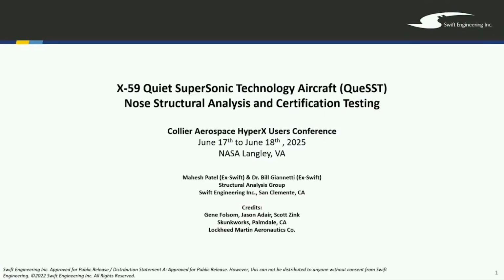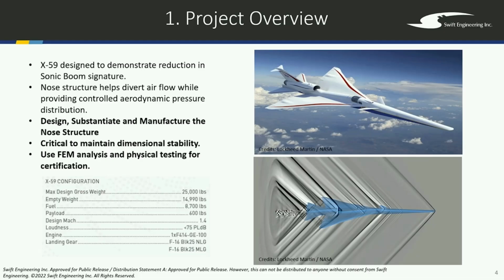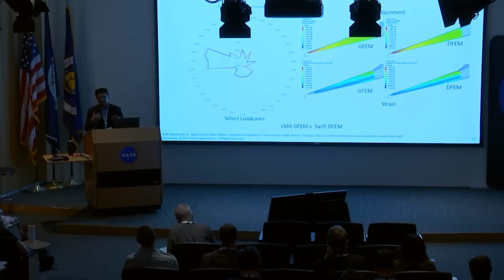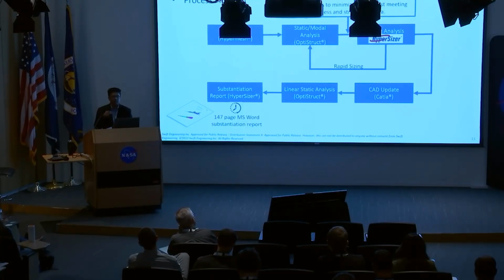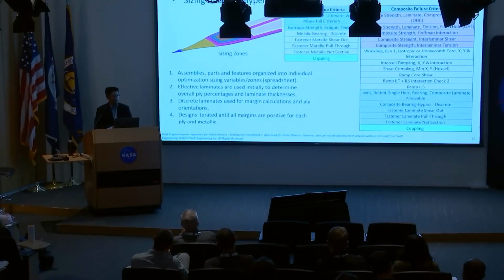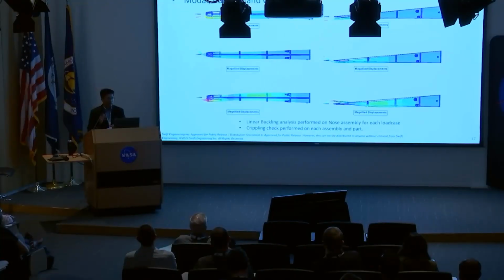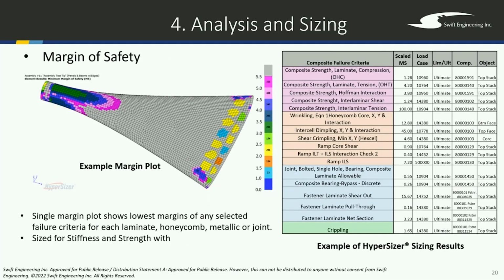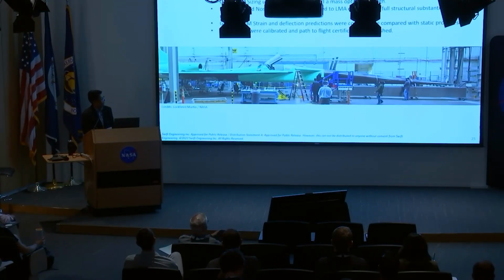Optimizing the X-59 Composite Nose Cone with Collier's Software - Mahesh Patel (Swift Engineering)